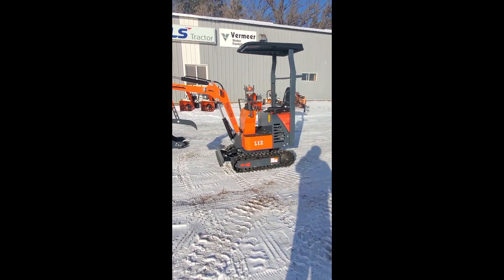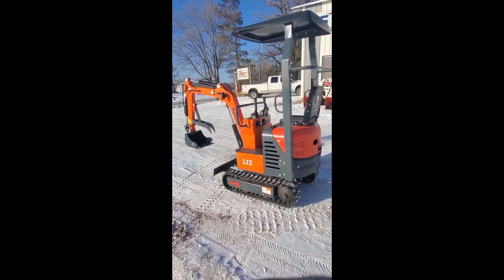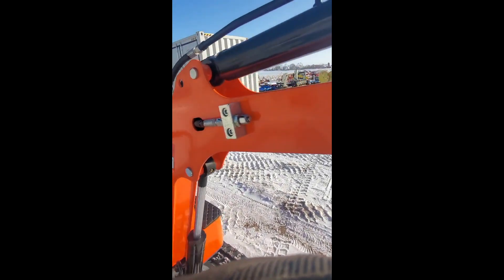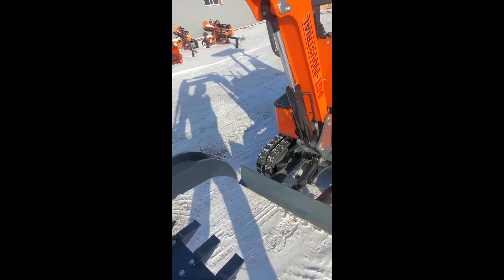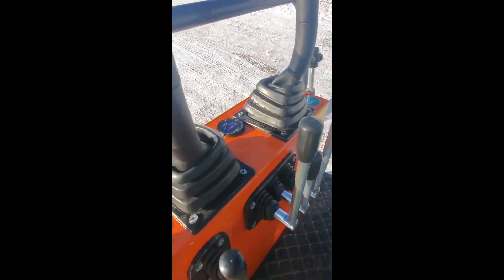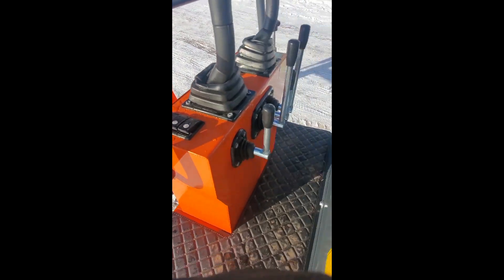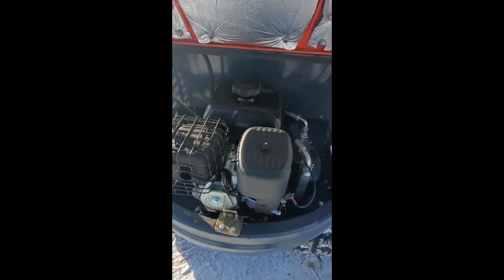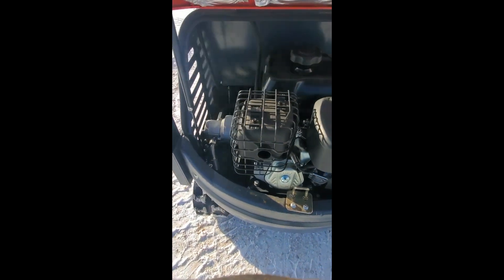2024 AGROTK L12 For Sale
New AGT Industrial L12 Mini Excavator
1-ton value based machine,
15" Bucket with bolt on teeth and side cutting edges,
Hyd dozer blade,
3 position mechanical thumb,
Aux hydraulics,
LED work light,
Easy access gas powered engine, with oil cooler,
Joystick controls, + dedicated aux and drive controls,
64" digging depth

**New Item that sells AS IS to the highest bidder!**